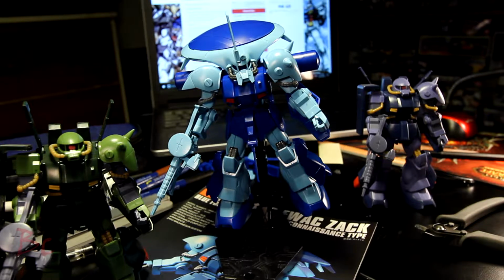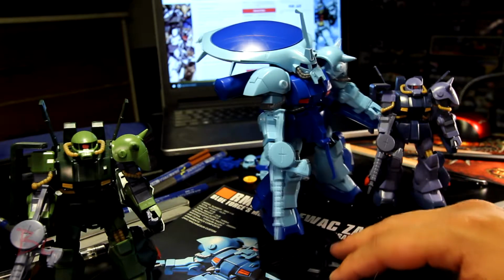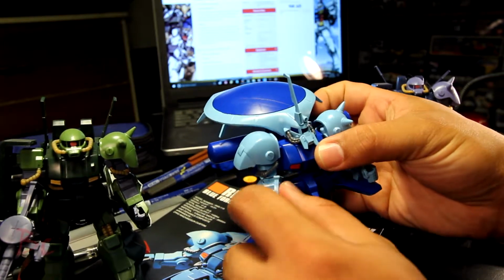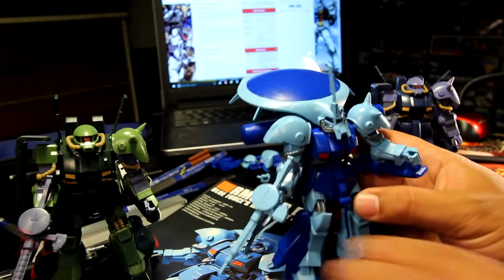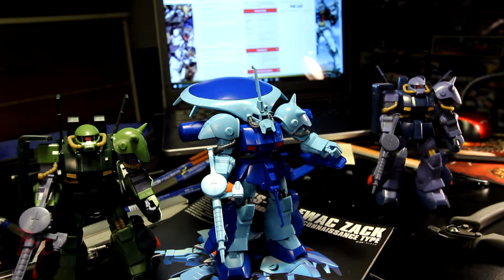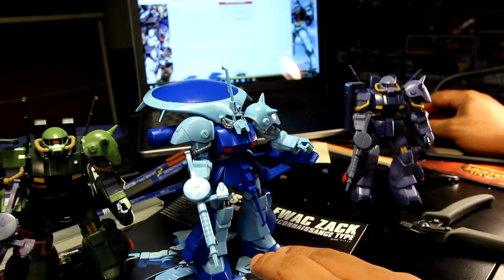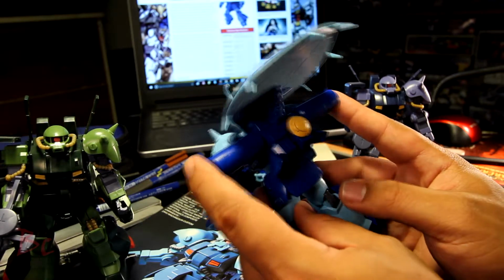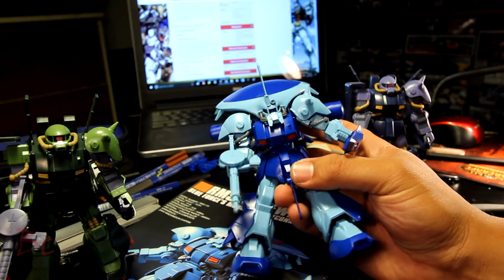HG Ewac Zack Review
Detailed review of the Ewac Zack, a good addition ti the Hizack Variant.